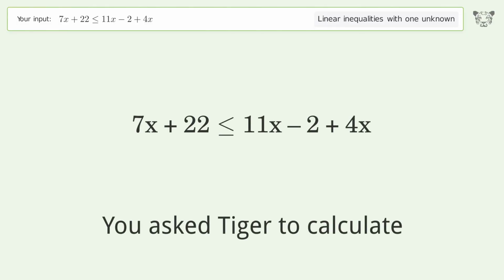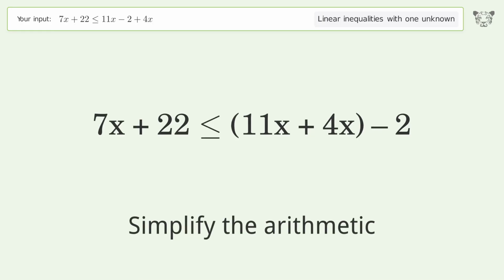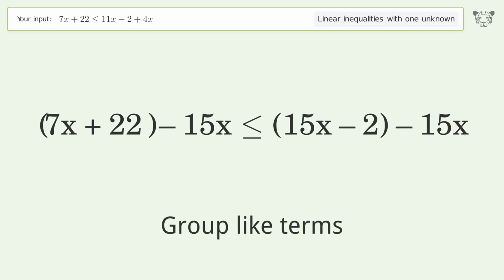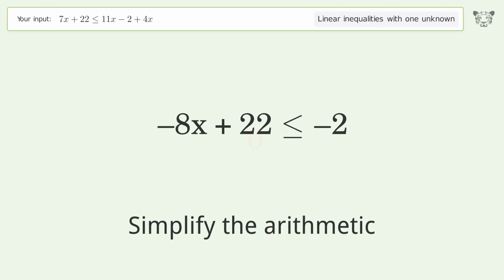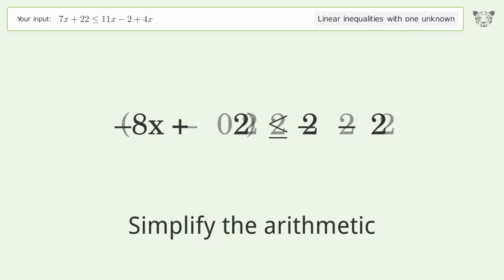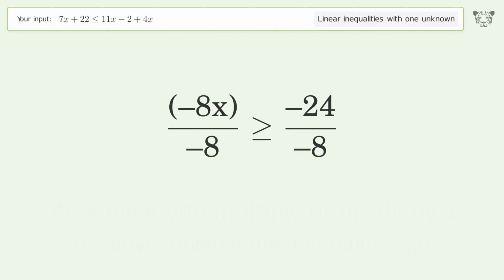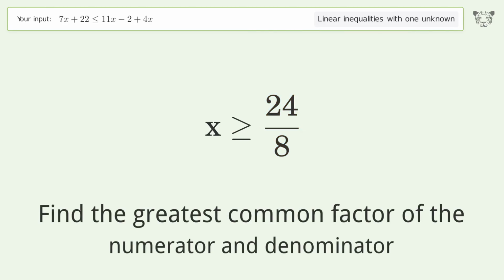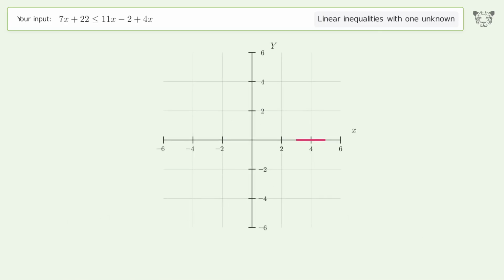Solving Linear Inequalities: 7x+22 is Smaller Than or Equal to 11x-2+4x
Struggling with 7x+22 is Smaller Than or Equal to 11x-2+4x? Watch our step-by-step video on Tiger Algebra to master this linear inequality effortlessly. Also, check out for more tips and tricks